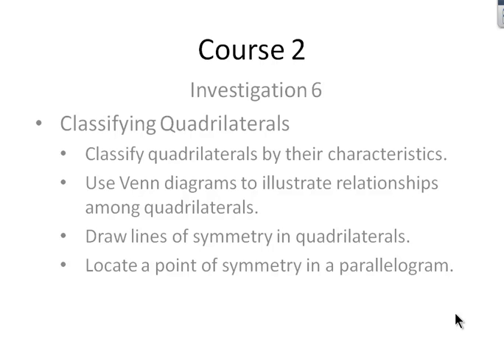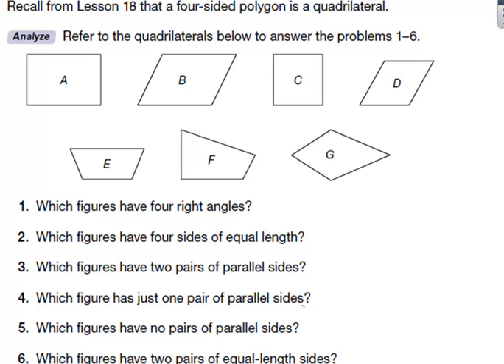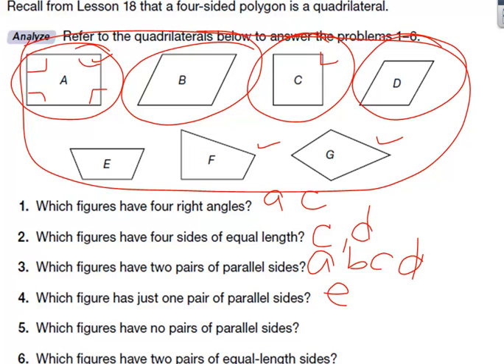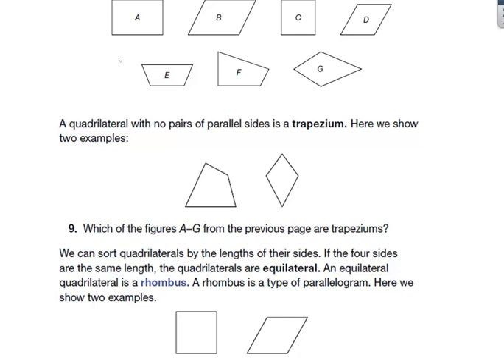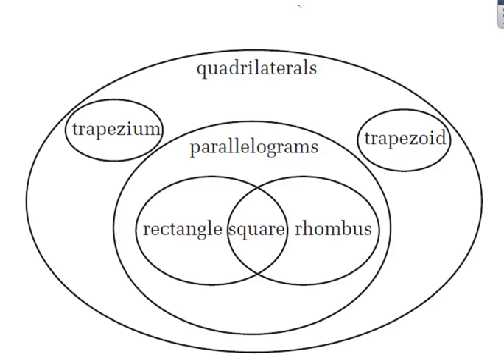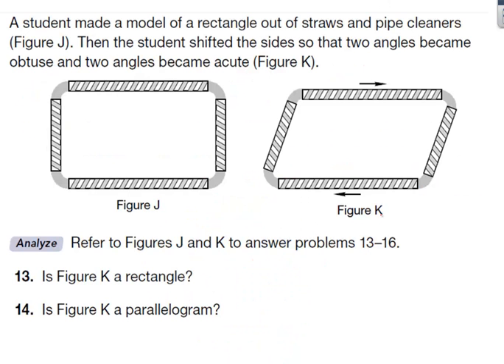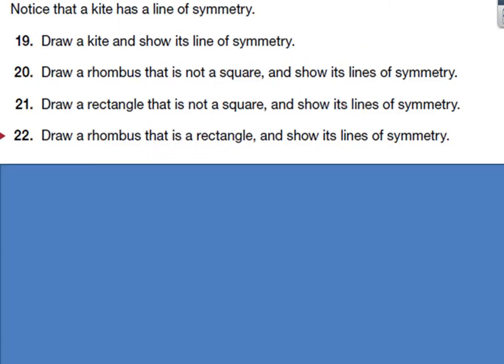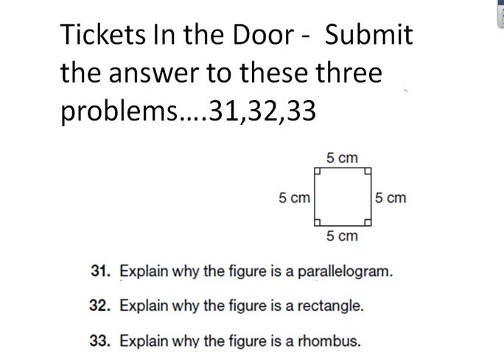Course 2 - Investigation 6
Classifying Quadrilaterals